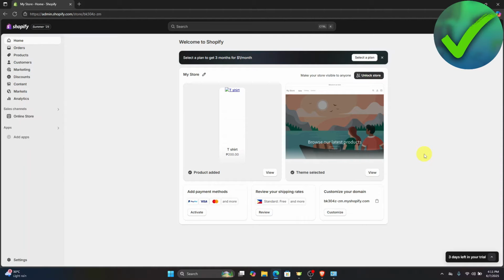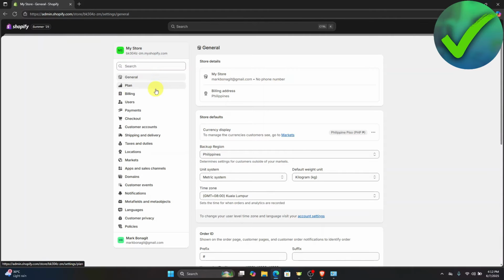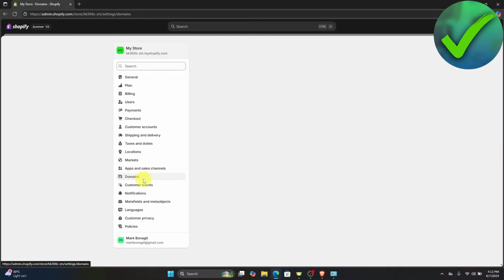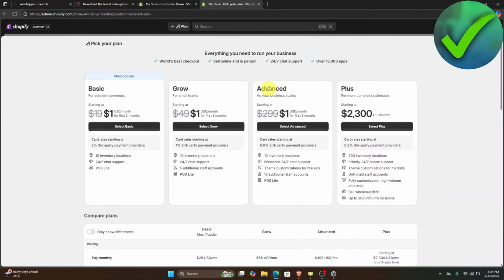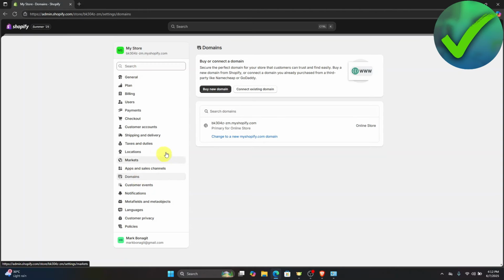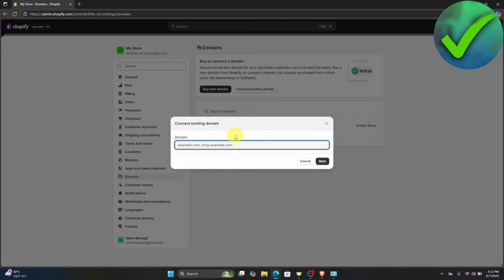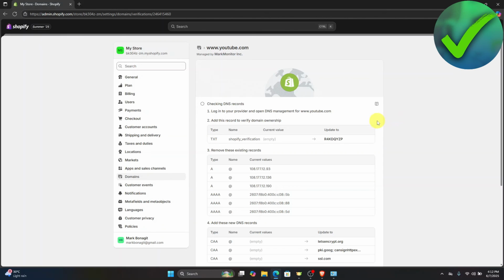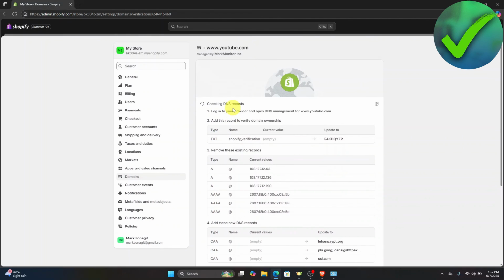How to Connect GoDaddy Domain to Shopify (2025)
In this video I show you how to Connect GoDaddy Domain to Shopify 2025

Do you want to know how to get ur godaddy domain to ur shopify store 2025? Then I'll show you how to transfer godaddy domain to shopify easily.

This is a step by step Shopify tutorial on how to connect a godaddy domain with my shopify store and how to integrate the godaddy domain with shopify